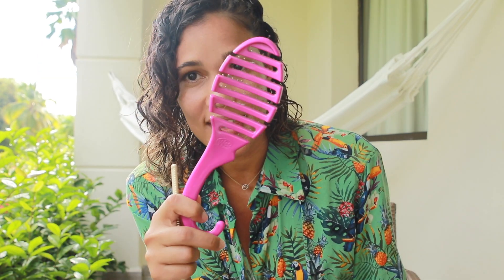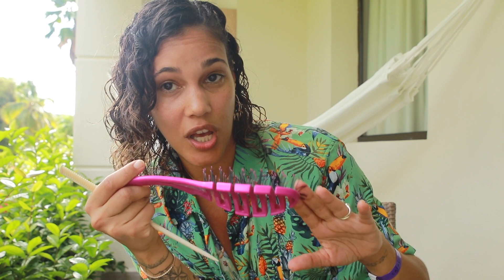Curly Hair Products I Travel With.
Bonjour everyone! In this video, I share with you my tips on the hair products I like to take with me when I travel. I  hope you will enjoy it.